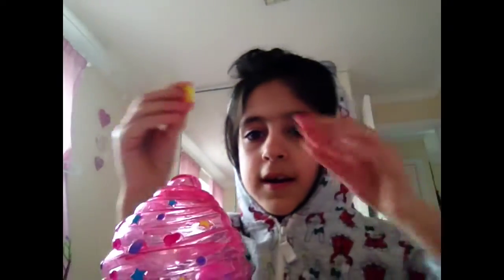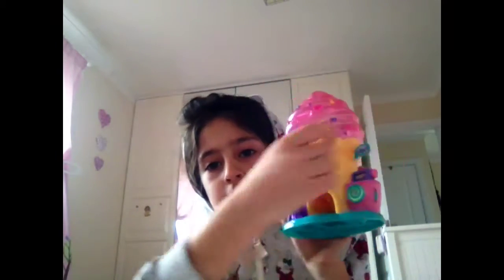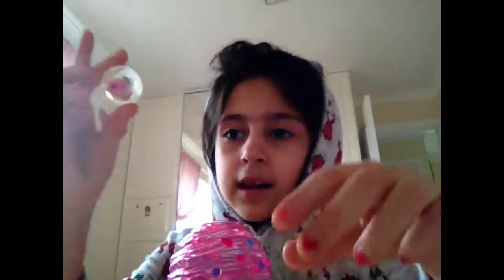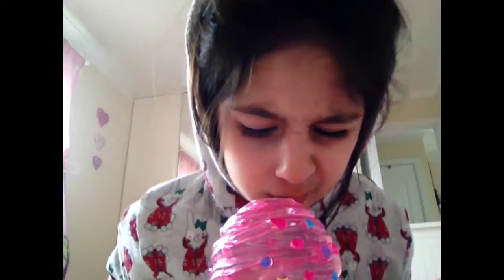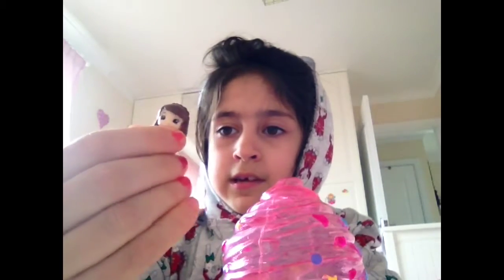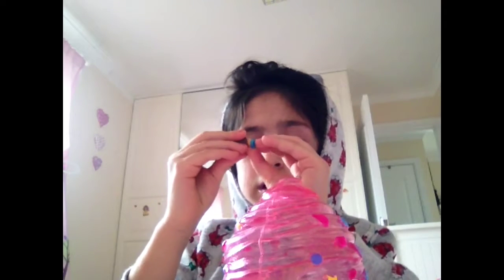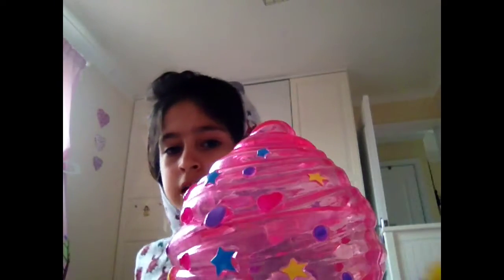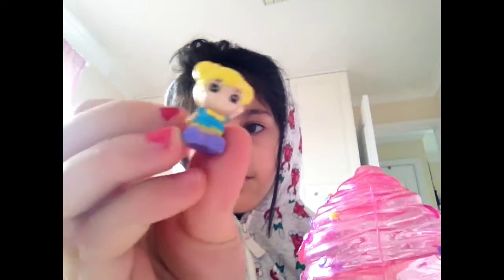Yummy gum balls.